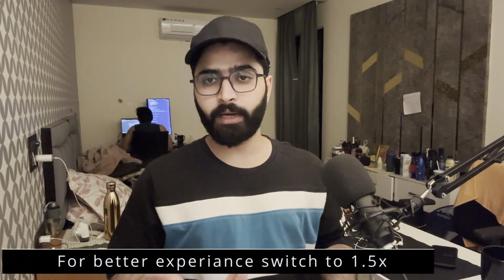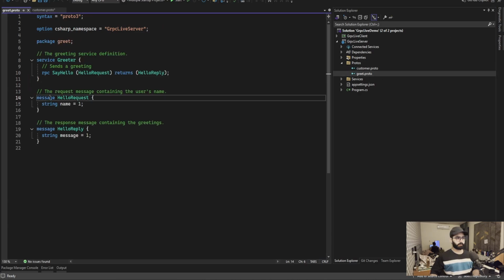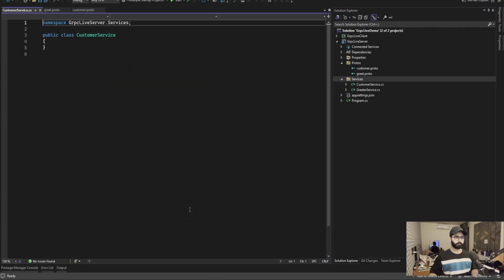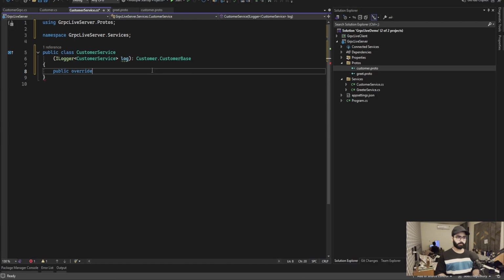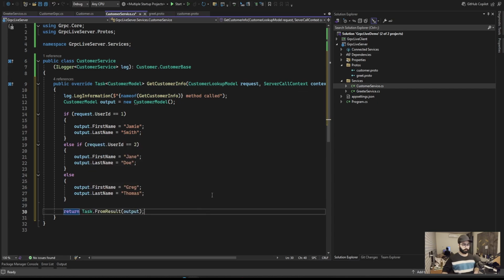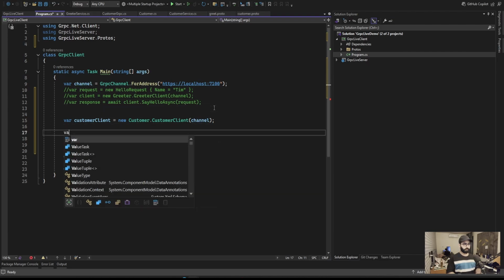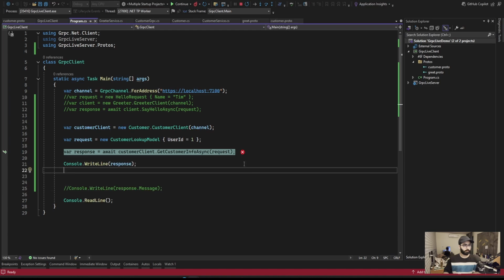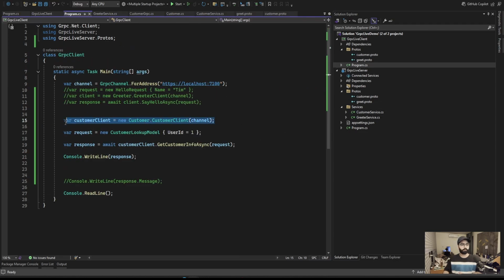3. How to Add a Custom Service in gRPC | Step-by-Step Tutorial for Beginners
In this video, I’ll walk you through the process of adding a custom service in gRPC, a powerful framework for building efficient, cross-platform microservices. Learn how to define your service in a .proto file, implement it in your server, and make it accessible to clients.

What you'll learn:

    Writing a custom .proto file
    Implementing service methods in your gRPC server
    Testing the service with a gRPC client

Whether you're new to gRPC or looking to expand your skills, this video covers all the essentials.